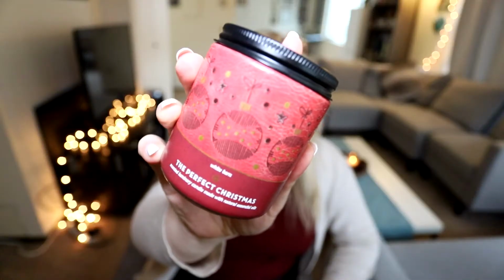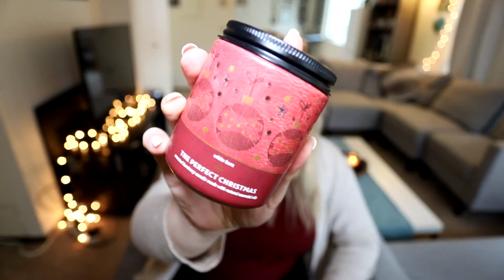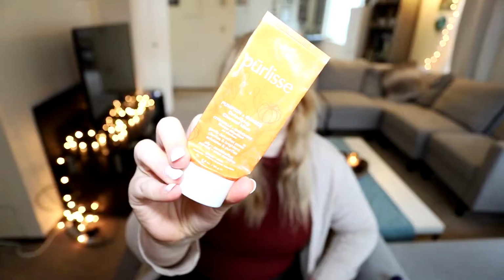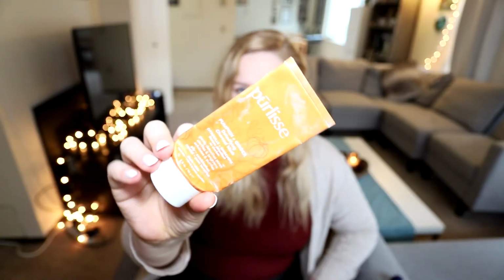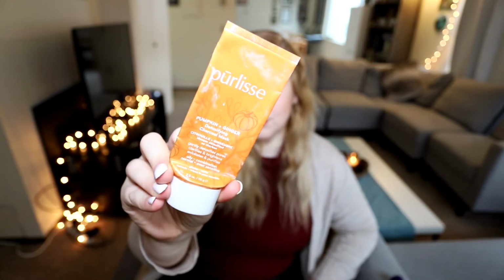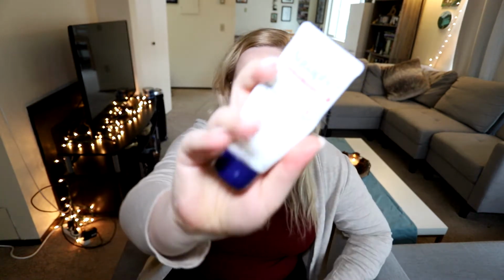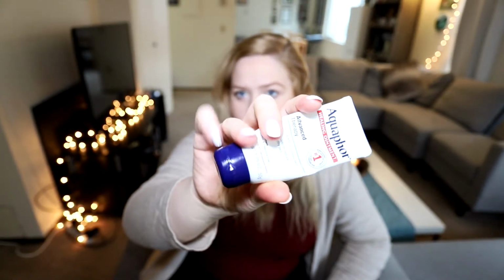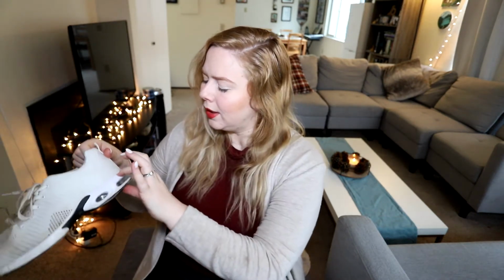January Favorites|| Encato, Slugging, A Court of Thrones and Roses & More!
Movies, Books, beauty and places to see in this monthly favorites video!

📷 Like My Photos? 📷

Canon 6D Mark ii*
Canon 24-70 Lens*
Canon 70-300 Zoom Lens*
Vlogging Camera Canon G7X*
Travel Tripod*

AIRBNB
*I receive an airbnb credit when you use my code above
LYFT
DIANA50345
*I receive a lyft credit when you use my code above